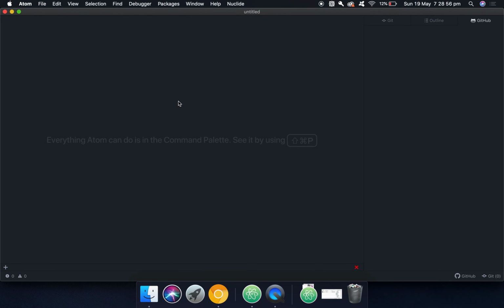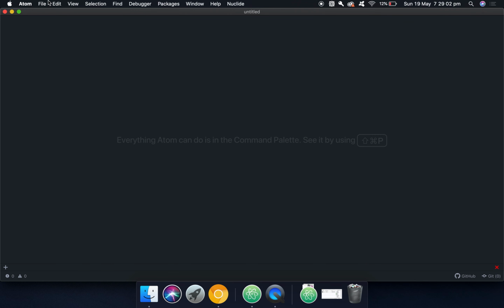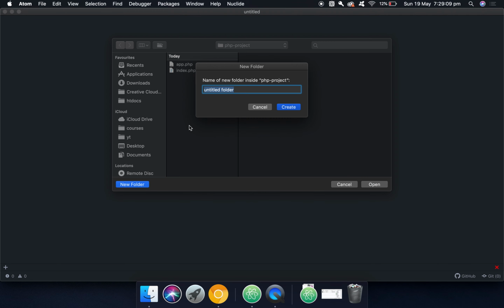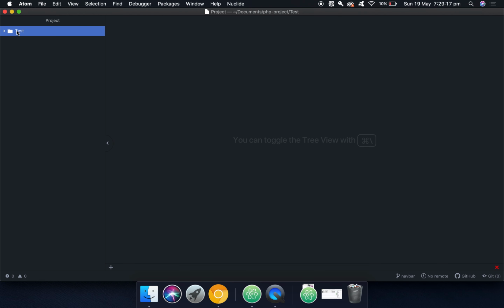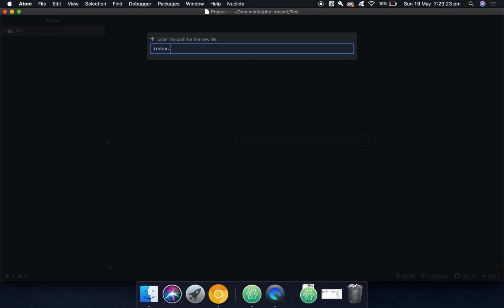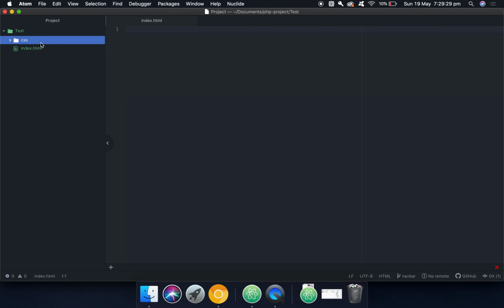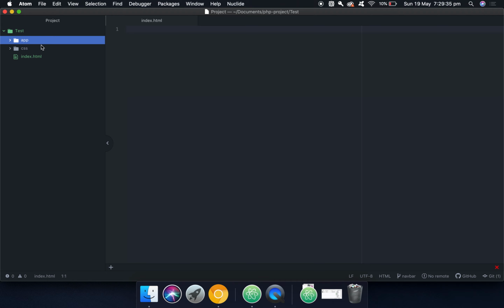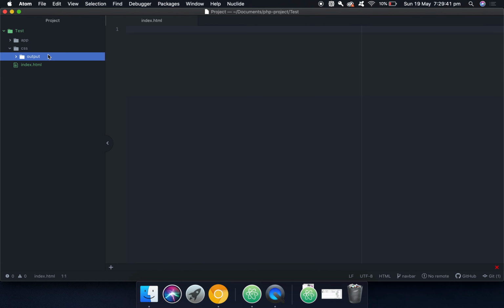How to use Atom workspace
In this video, I will guide you through workspace in Atom code editor.

Equipment:
Microphone: Røde NT-USB
Video Recorder: QuickTime Player
Video Editor: Adobe Premiere Pro